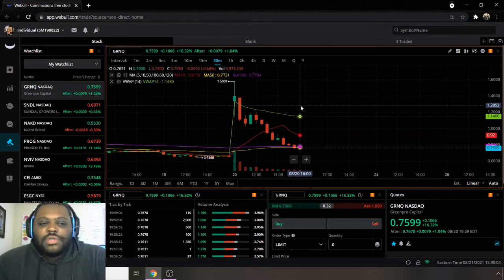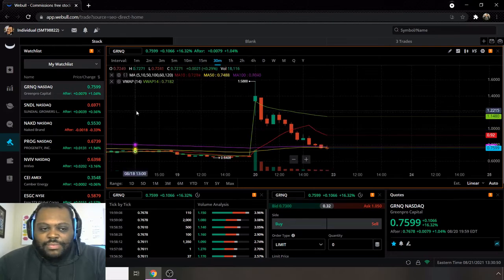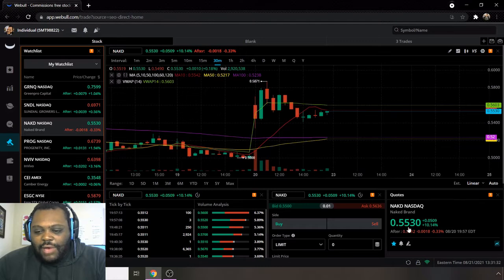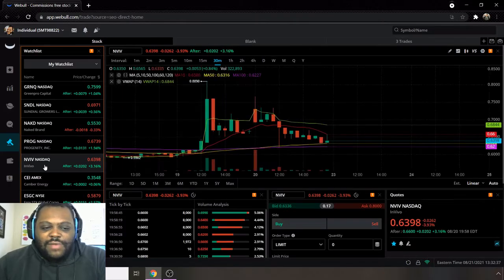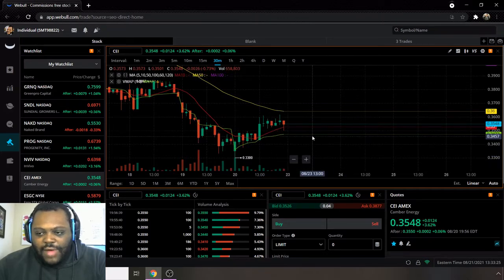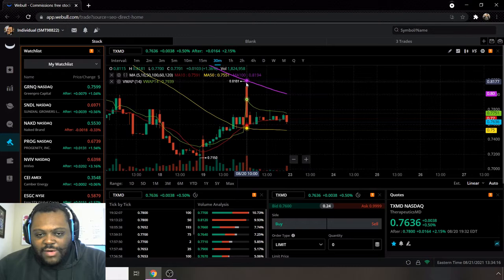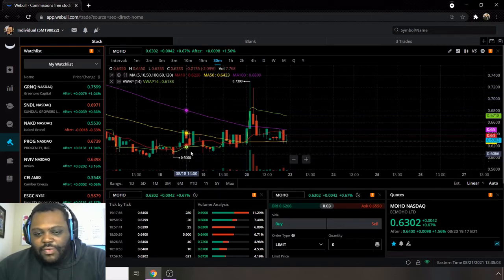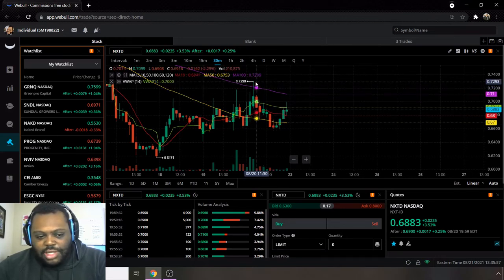Top Penny Stocks Under $1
Penny stocks ae a great way to grow your account. In this video I will be going over some penny stocks on my watchlist. Penny stocks are classified as any stock under $5 but in this video I will be reviewing stocks under $1 so that will be the basis for the list. These are great affordable options to anyone new to investing or trying to grow a small account.